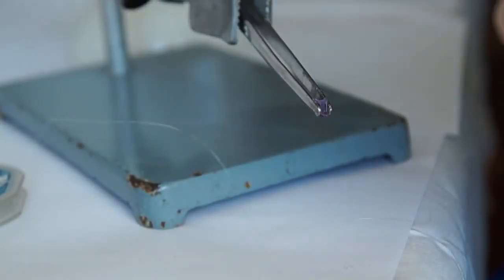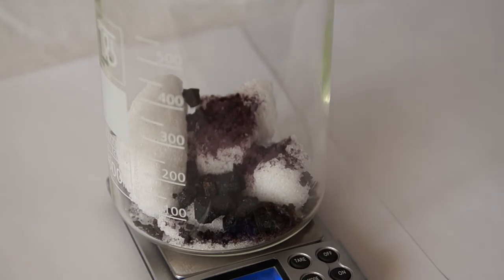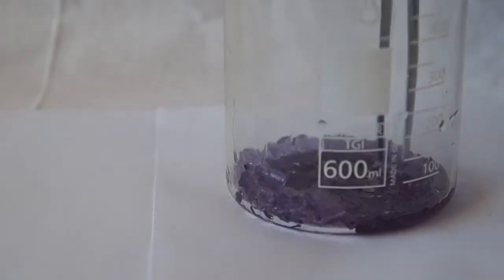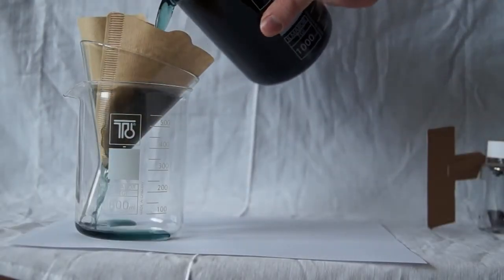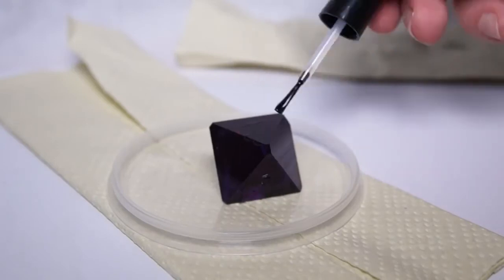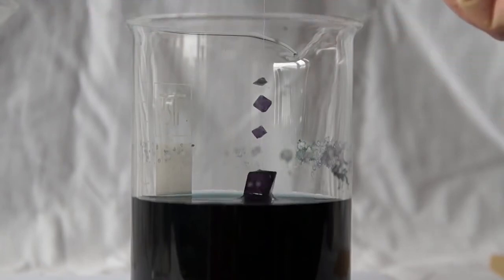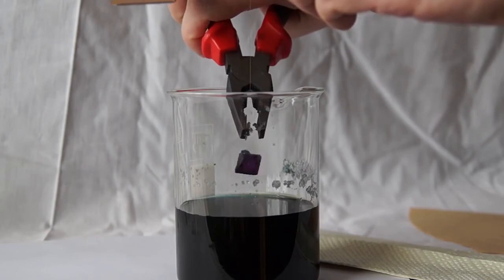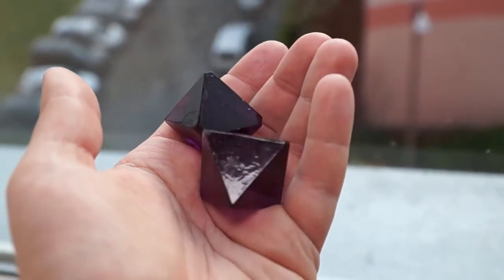Wachsen Lila Einzelnen Kristalle des Salzes zu Hause! DIY Home Dekorationen!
Hallo an alle, in diesem video zeige ich Ihnen, wie Sie wachsen einem schönen lila-Einkristall. Für diese brauchen wir die folgenden Stoffe – Kalium und Chrom